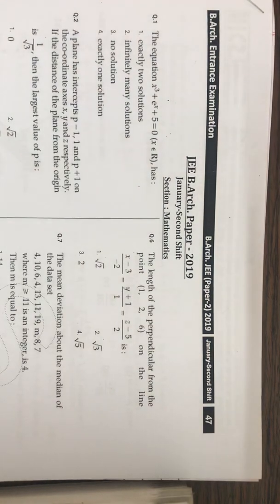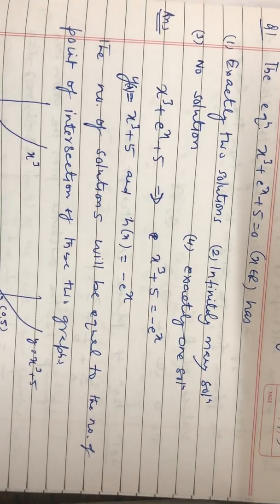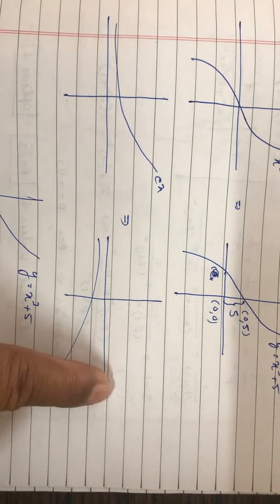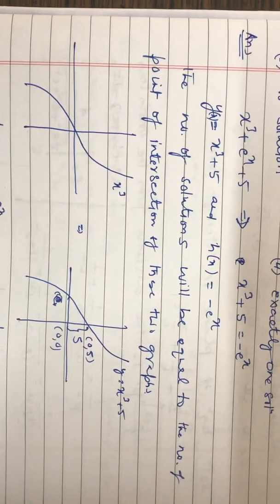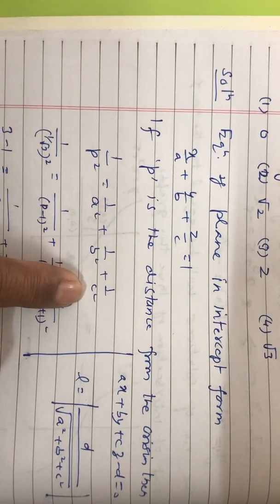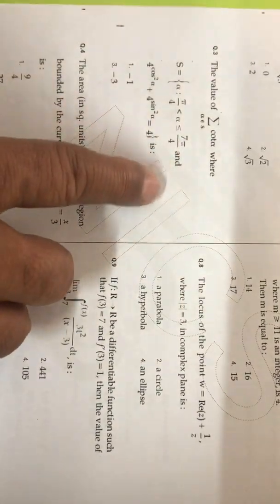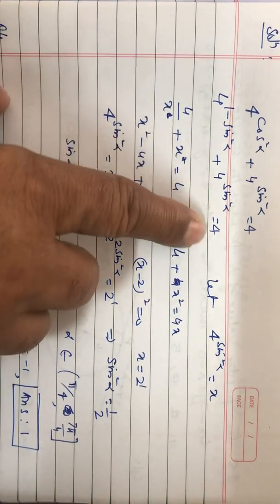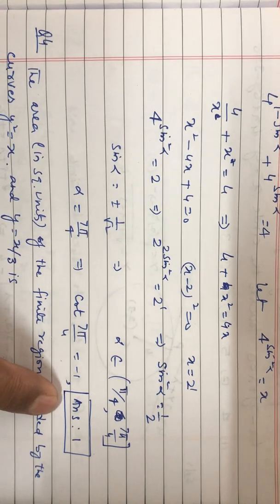Solution of B.arch JEE PAPER -2 (second shift)JANUARY 2019